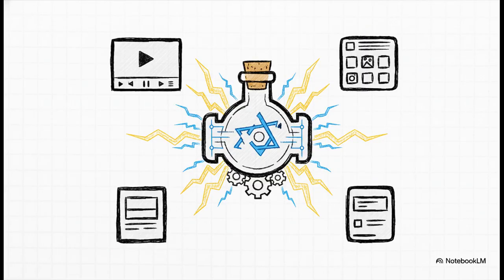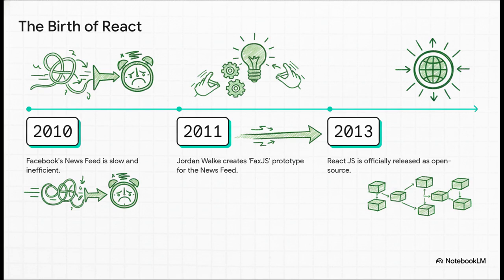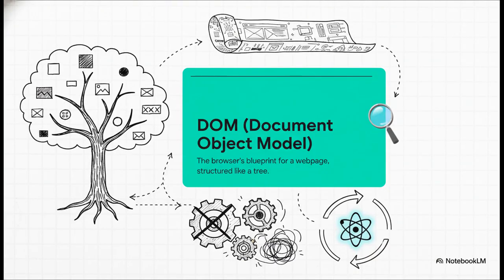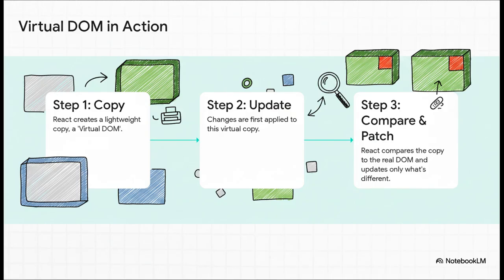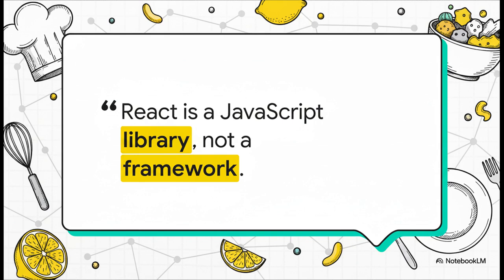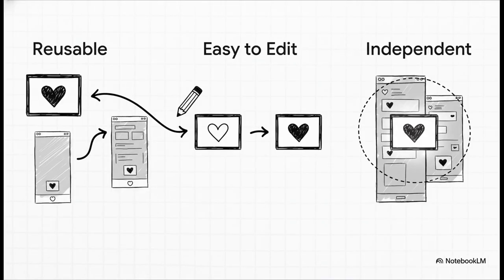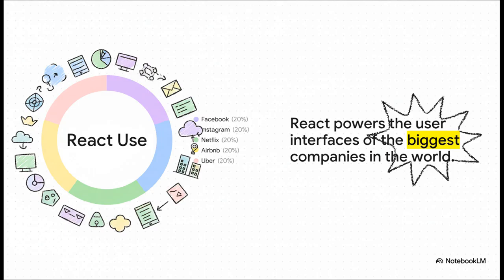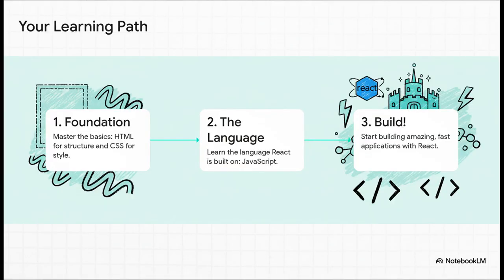✨ What is ReactJS? | Simple Explanation for Beginners 💻🌿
In this video, we explore what ReactJS is in a simple and beginner-friendly way.
If you’re starting your web development journey, this video will help you understand why React is so popular, how it works, and where it’s used.

Perfect for students, beginners, and anyone curious about modern frontend development.